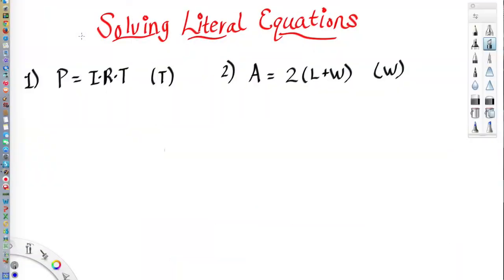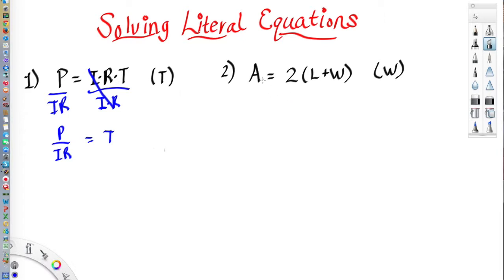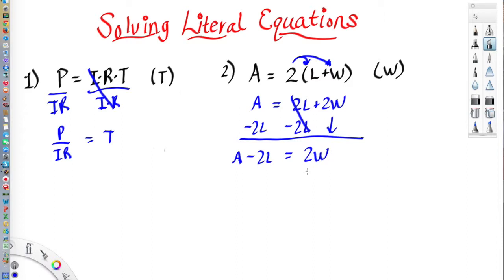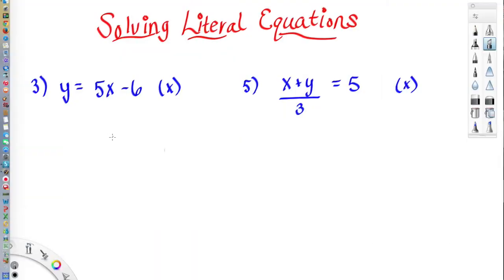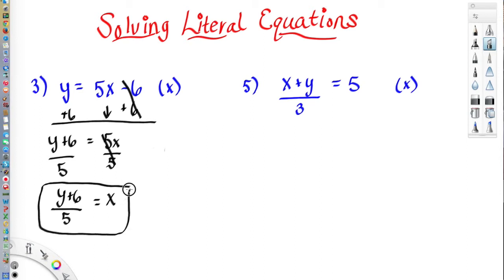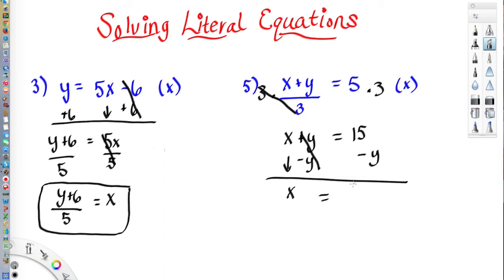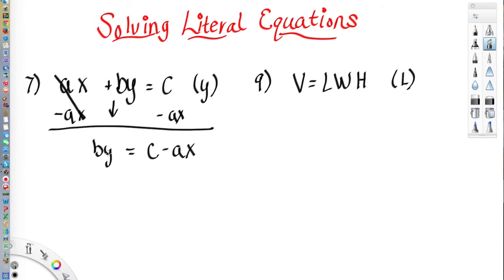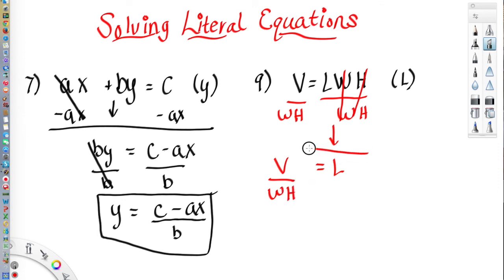Solving Literal Equations